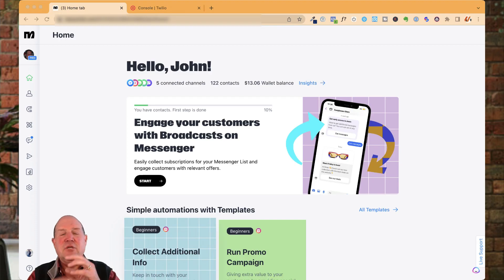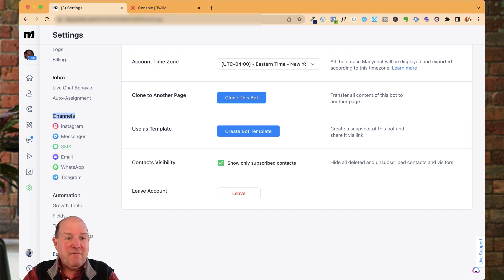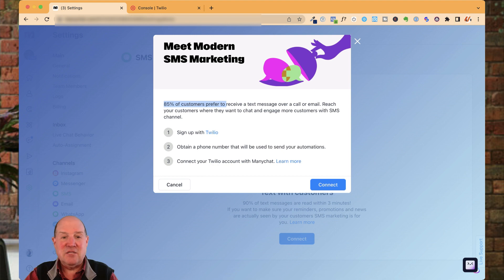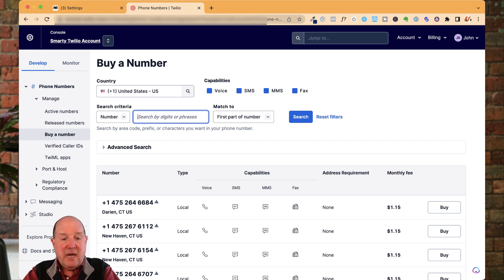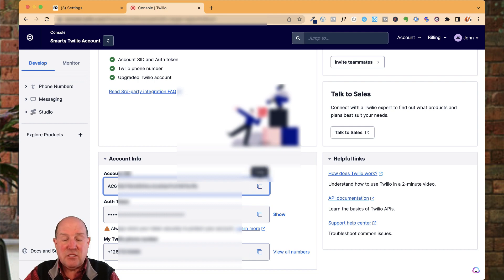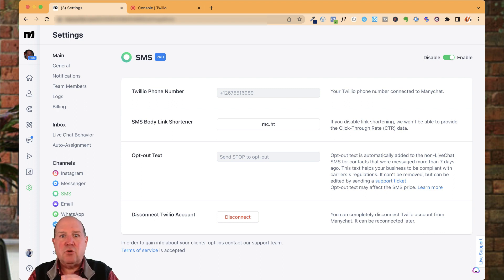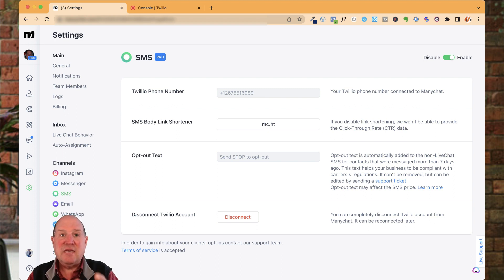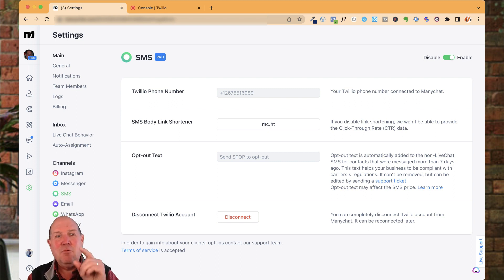Step-by-Step Guide: Setting up ManyChat SMS Channel with Twilio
In this step-by-step guide on how to set up ManyChat SMS Channel with Twilio! I will walk you through the process of integrating ManyChat and Twilio to automate your SMS marketing.

Effective March 31st, 2023, ManyChat will disconnect existing SMS channels that have not been connected to Twilio.    This is a good thing.   We now can control what phone number our Chatbot uses to text.

SMS marketing is a powerful tool to reach your audience and drive sales, and ManyChat and Twilio make it easy to set up and manage your campaigns. With ManyChat, you can create personalized messages, segment your audience, and track your results. Twilio is a reliable and secure platform for sending and receiving SMS messages.

In this tutorial, we will cover everything you need to know to get started with ManyChat SMS Channel and Twilio, including:

How to create a Twilio account and get your API credentials
How to connect your ManyChat account to Twilio

Step up your game in 2023!

🏅 Useful Resources 🏅

Thanks .. Smarty
00:00 ManyChat SMS - What is Changing
01:50 ManyChat SMS Disconnecting Existing Channel
03:05 Connect the SMS Channel
04:02 Buying a Twilio Phone Number
05:02 Accessing Your Twilio Codes
05:22 Attaching Twilio to ManyChat